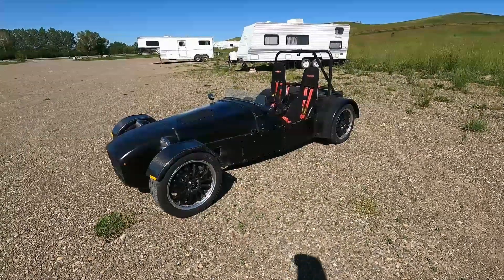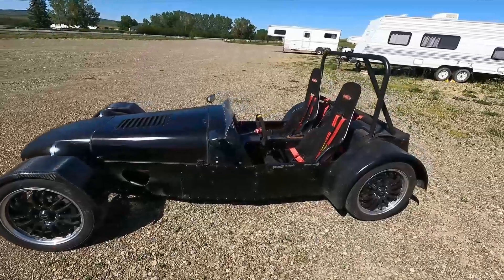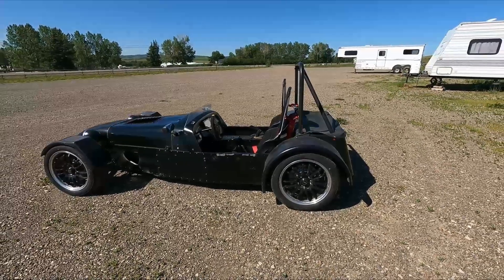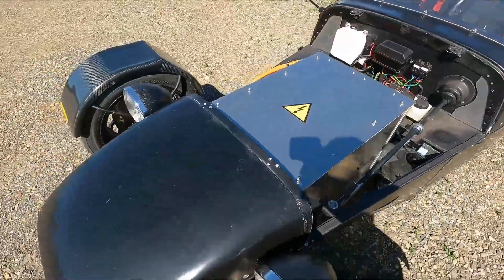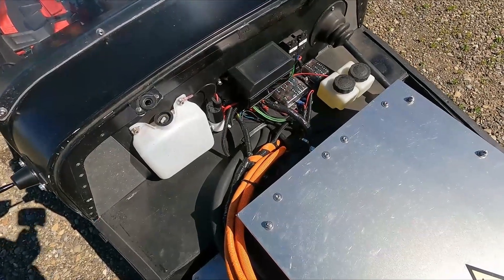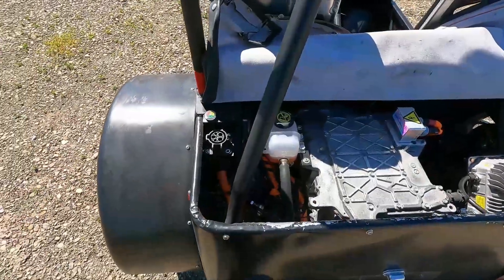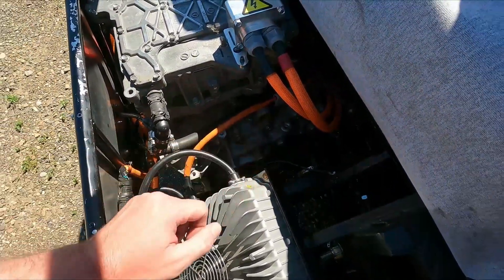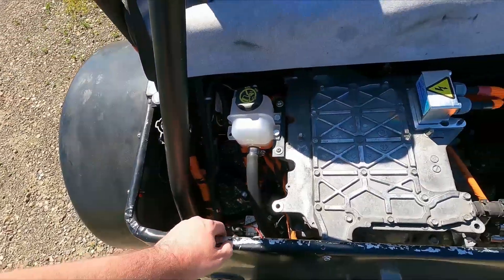EV Locost 7 tour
0:00 Intro and walkaround
0:51 History and reasons for conversion
2:04 Basic specs
4:58 Front end & Battery box
7:49 Interior
9:30 Bodywork and scars from the conversion
12:31 Rear end and drivetrain
15:37 Rear suspension discussion
17:48 Final thoughts and next steps